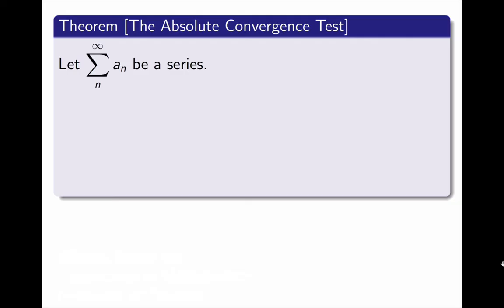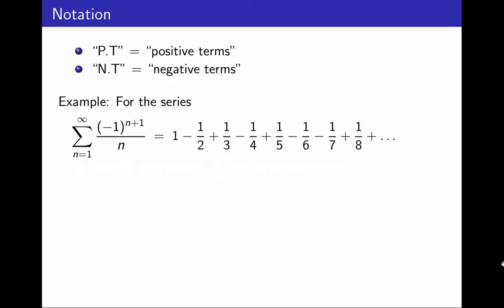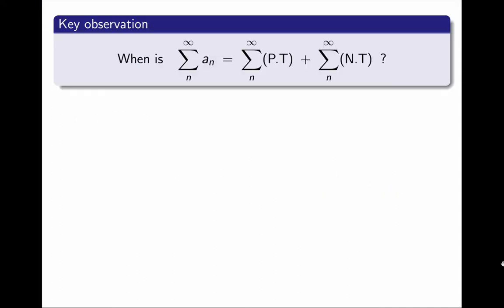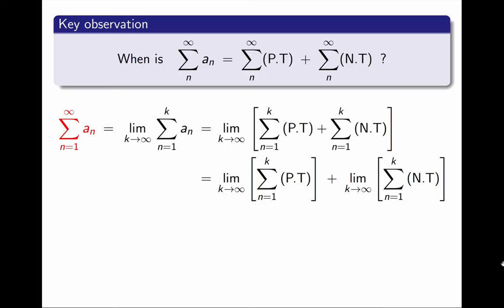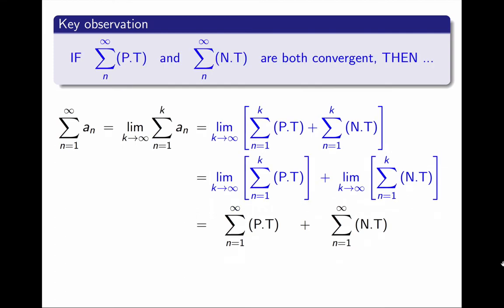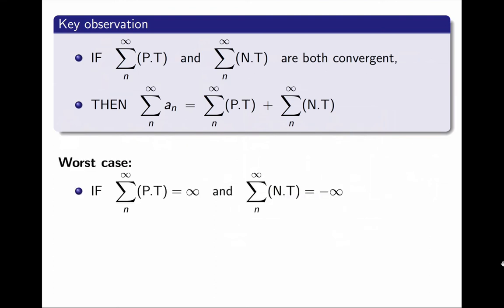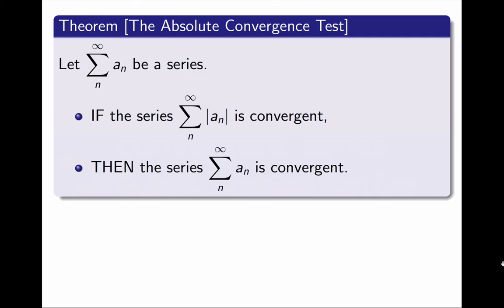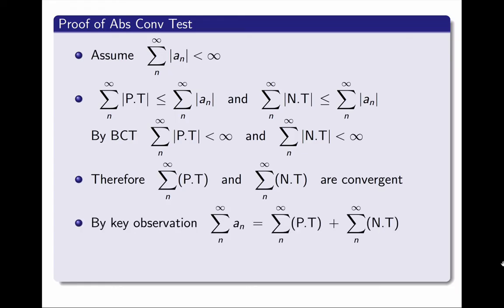13.16 Proof of the Absolute Convergence Test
A proof of the absolute convergence test, and some insight into what goes wrong with conditionally convergence series.

0:00 Introduction
0:27 Notation
1:39 Key observation
3:43 Worst case
4:26 Proof of the ACT